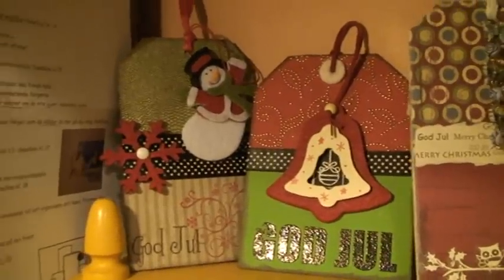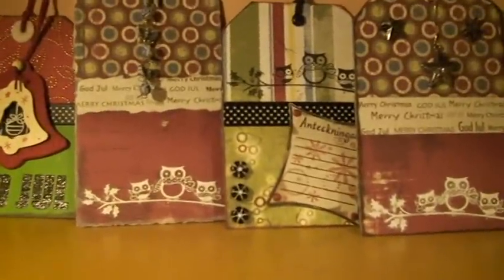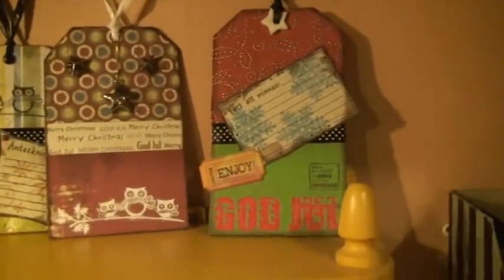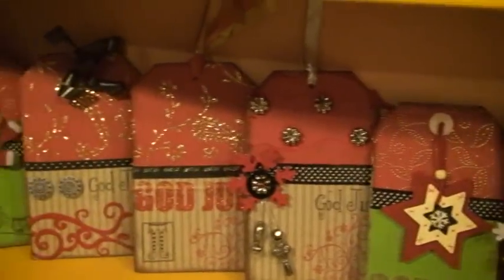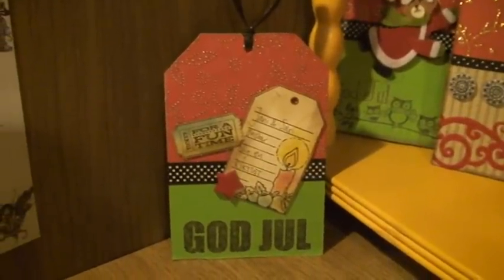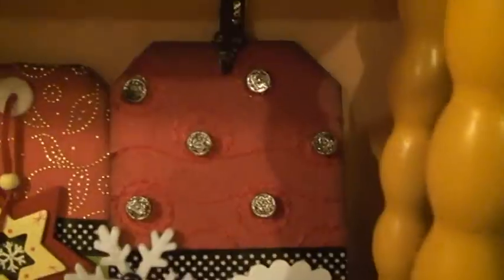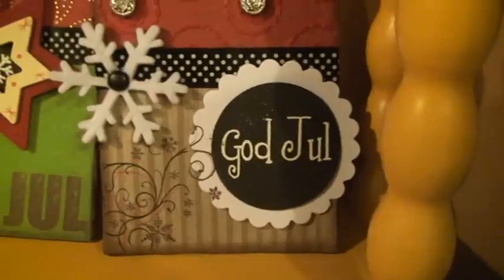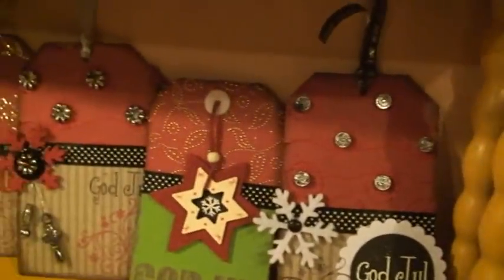random christmas cards and tags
Here r some more of my christmas tags - this is the 2008 version. I hope u enjoy them!